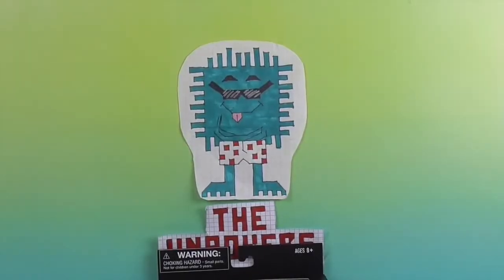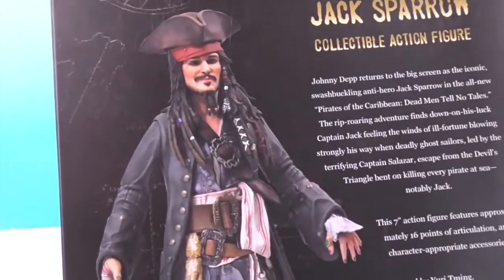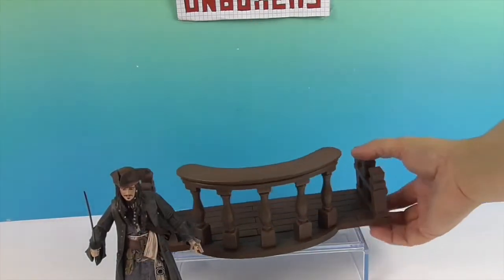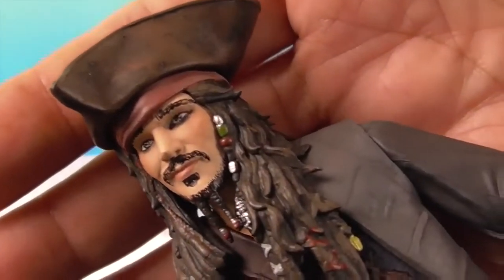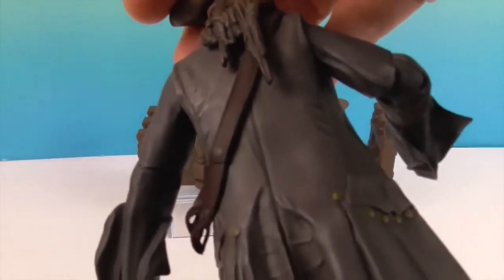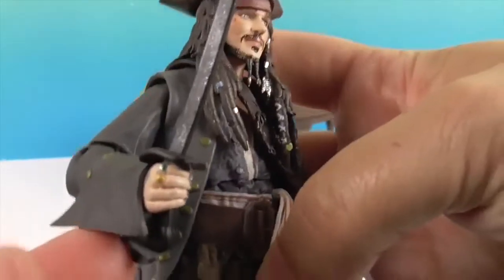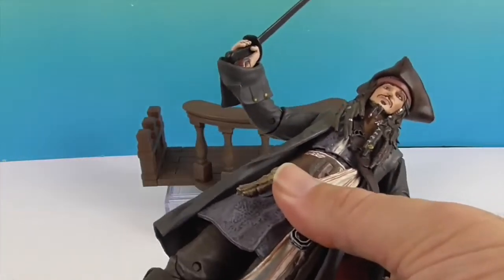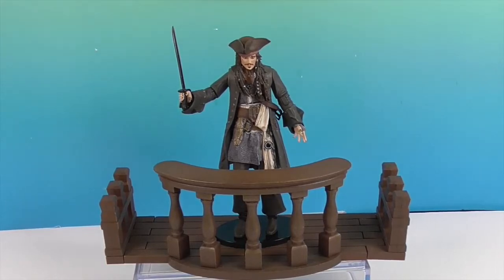Pirates of the Caribbean Jack Sparrow Figure by Diamond Select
We want to say a Big THANK YOU to our friends at Diamond Select for sending us this stunning action figure of Captain Jack Sparrow to us to unbox and share with you.
We are so excited for this video.  I am a HUG fan of the Pirates of the Caribbean franchise and loved Johnny Depp's portrayal of Captain Jack Sparrow.  When I saw our friends at Diamond Select was making their Select action figures of Captain Jack I knew I had to get him.  He comes with an awesome display that resembles part of a pirate ship.!  He looks great and has a load of articulation points.

Be sure to check out the complete line of amazing action figures available and all the incredible products available

The Unboxers are a mom & dad with two teenage kids who are action figure & toy collectors. We love unboxing & reviewing all kinds of toys.  We’re a little bit funny, a little bit geeky, and a whole of fun!  We are fans of Marvel & DC Comics, Star Wars, PLAYMOBIL, NECA, Yo-Kai Watch, Mego, Star Wars, video games, Funko, action figures, Diamond Select, FNAF (Five Nights at Freddy’s), and many more. We hope you enjoy.